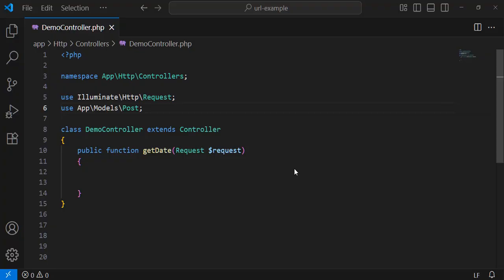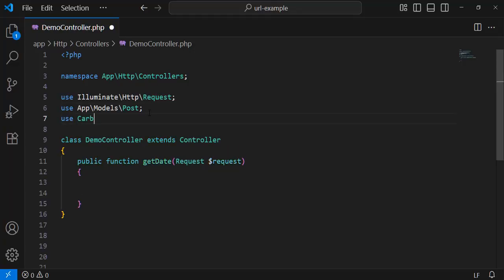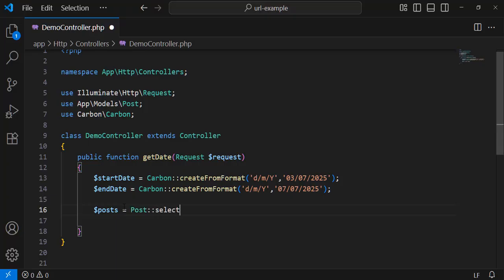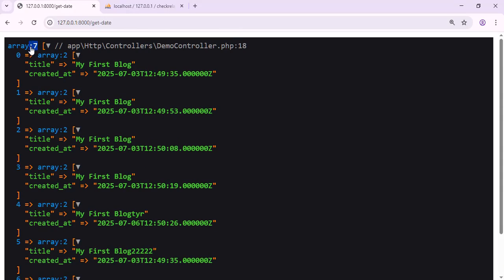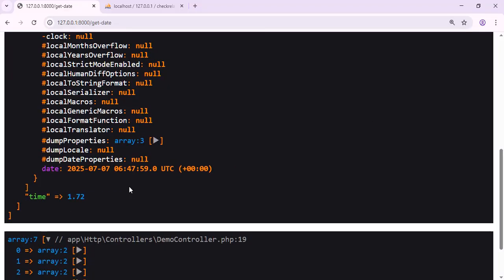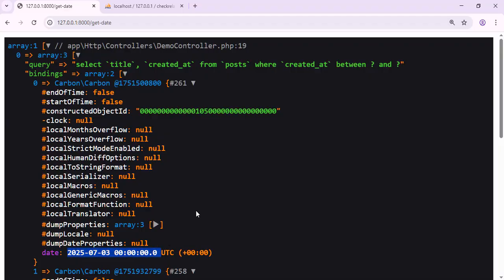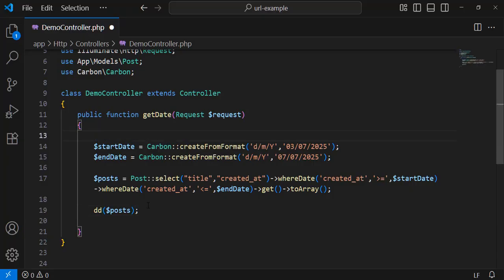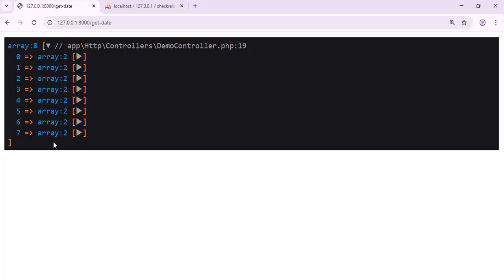Laravel 12 whereBetween(), whereDate() and where() Example | Laravel Tutorial | Laravel Eloquent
🔍 Laravel 12 whereBetween(), whereDate(), and where() Example | Filter Data by Date Range

In this Laravel 12 tutorial, you’ll learn how to filter records between two dates using three powerful Eloquent query methods: whereBetween(), whereDate(), and where(). We'll walk through practical examples using a posts table and explain how to properly apply startOfDay() and endOfDay() to avoid common date-time issues.
📌 What You’ll Learn:

How to use whereBetween() with date ranges

The purpose of whereDate() for date-only comparisons

How where() can be used for flexible date filtering

Why using startOfDay and endOfDay ensures accurate results

✅ Perfect for Laravel beginners and intermediate developers looking to handle date filtering more effectively. @onlinewebtutorials324